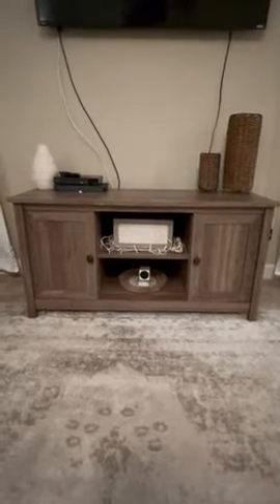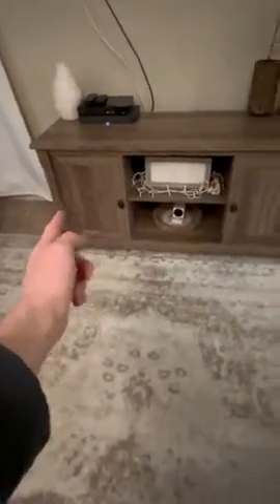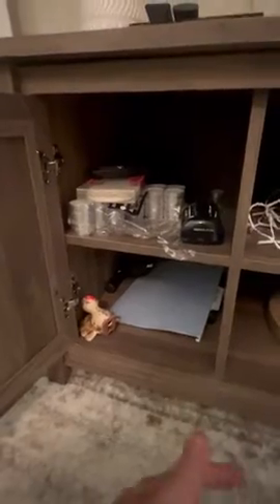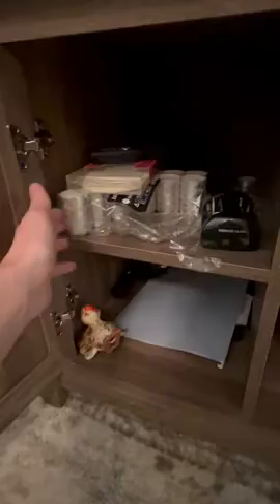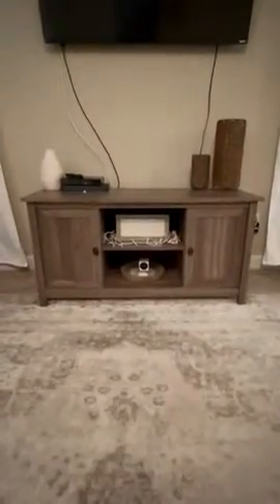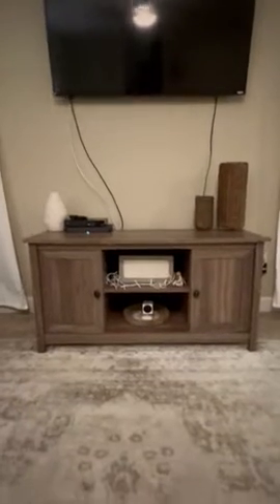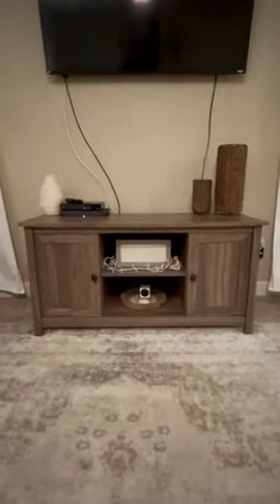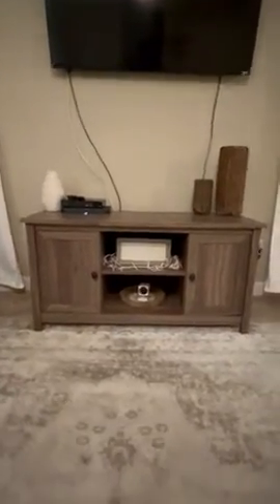Pemberly Row Minimal TV Stand (Honest Review)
My hONEST review of the Pemberly Row Minimal TV Stand that I've had in my living for going on 2 years now!